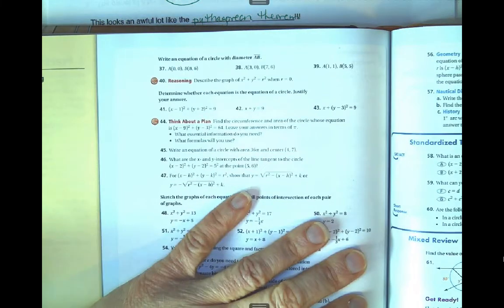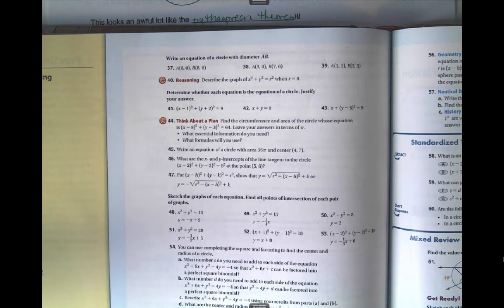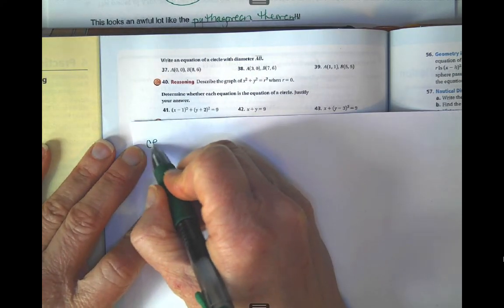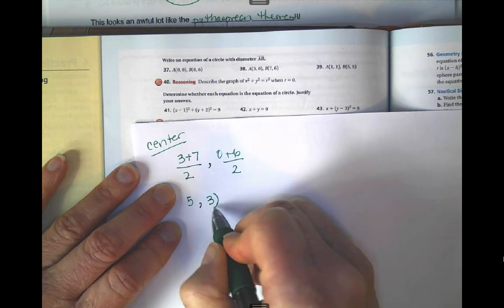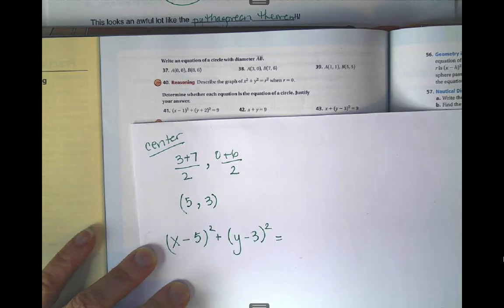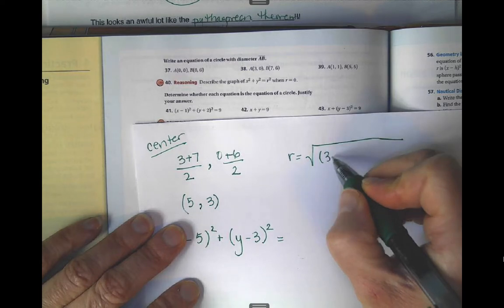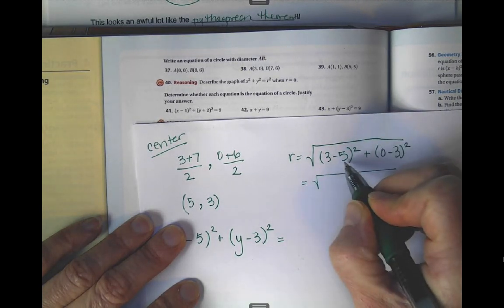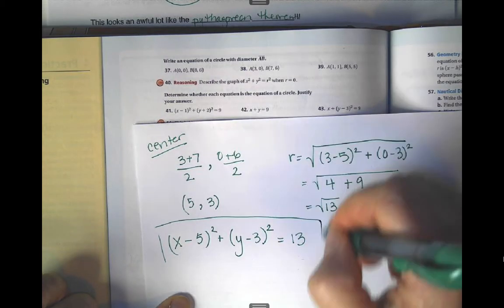Section 12 5